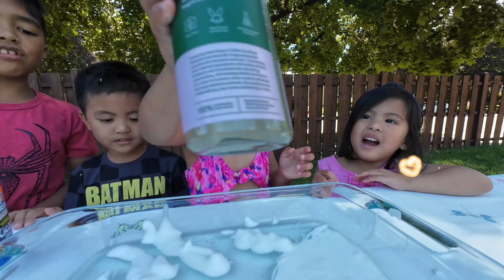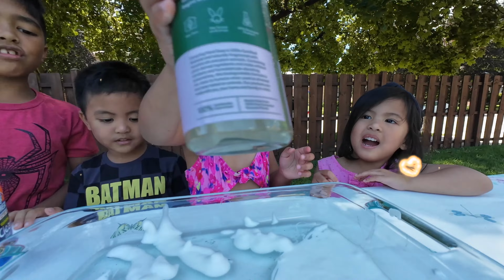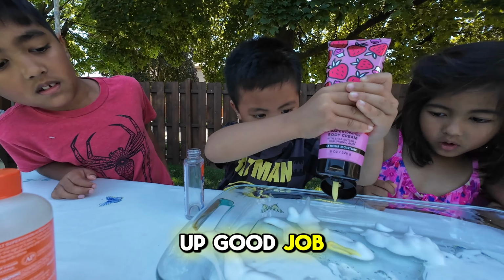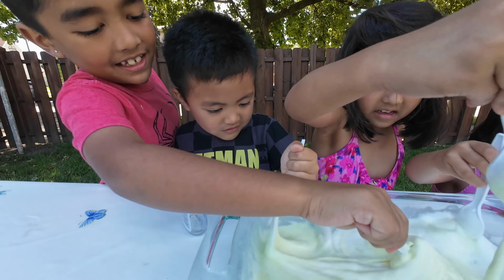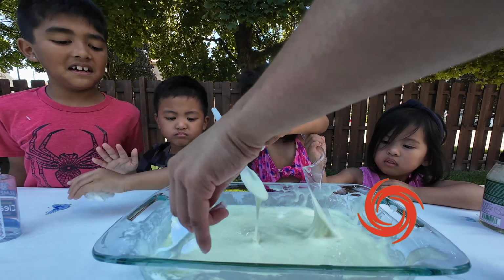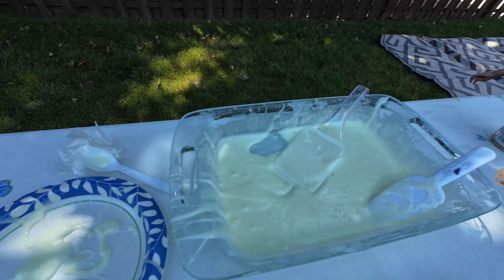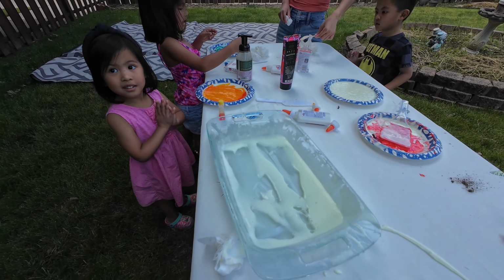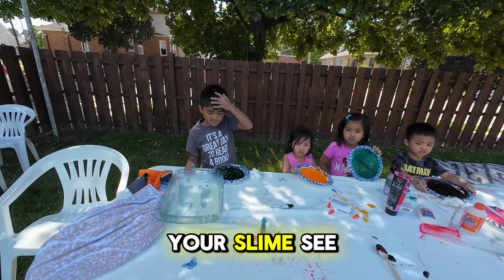Thunder and Clementine Make Slime For The First Time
Thunder and Clementine had so much fun making slime with their cousins.